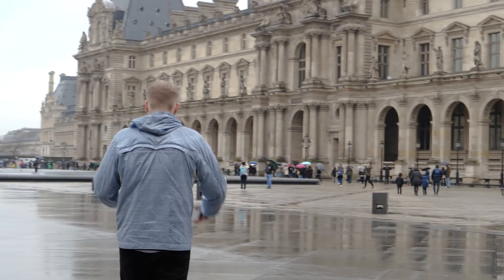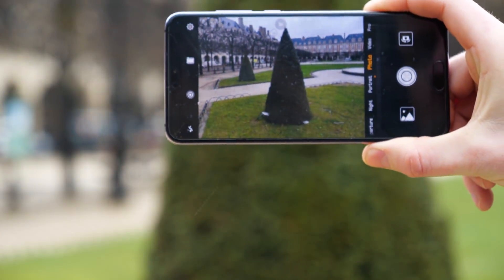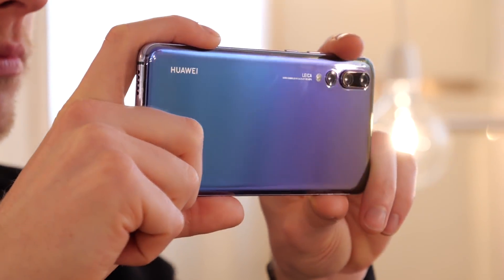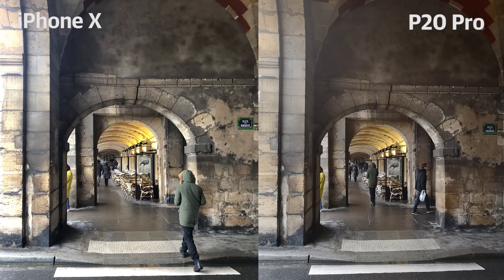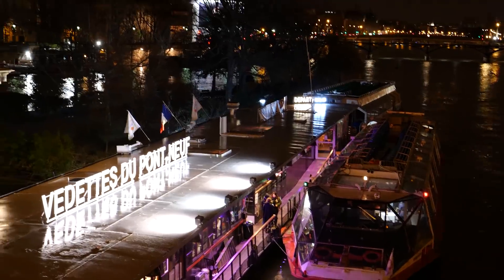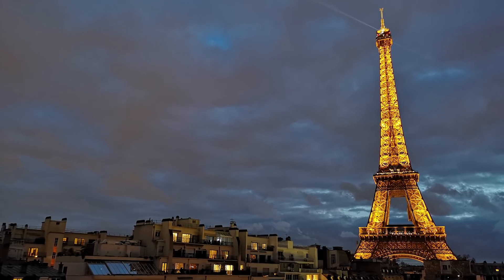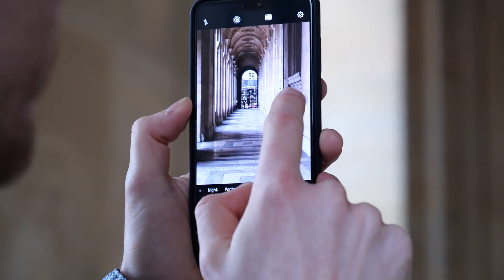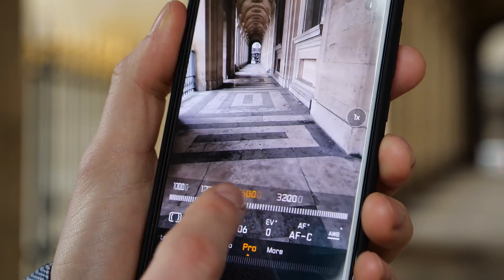Huawei P20 Pro Camera Test